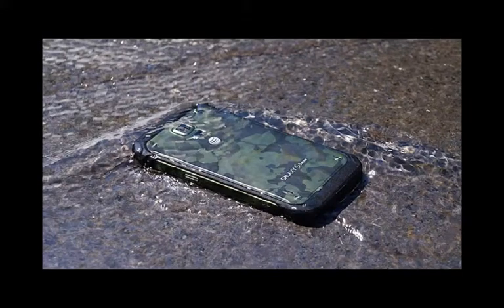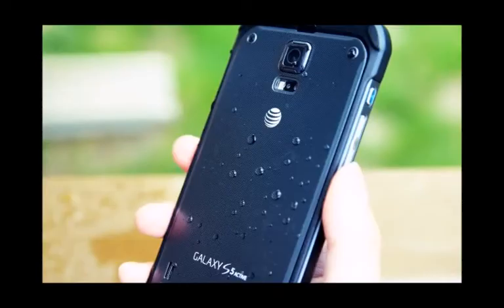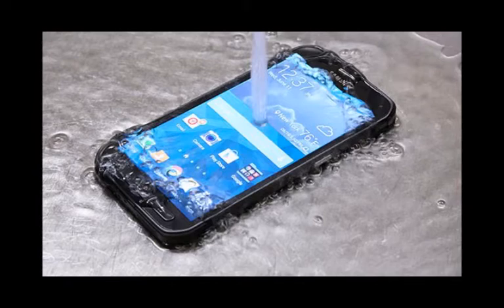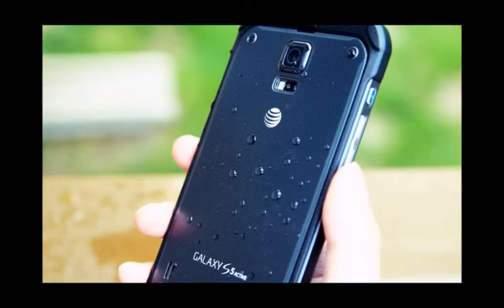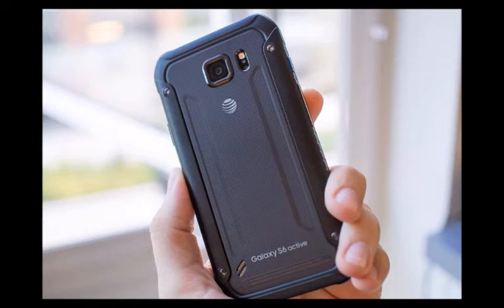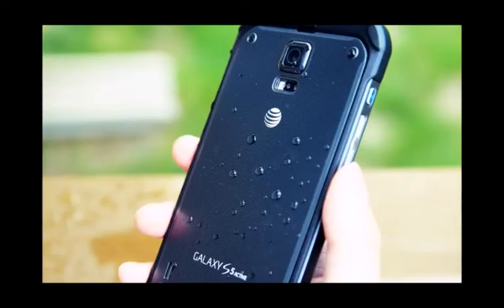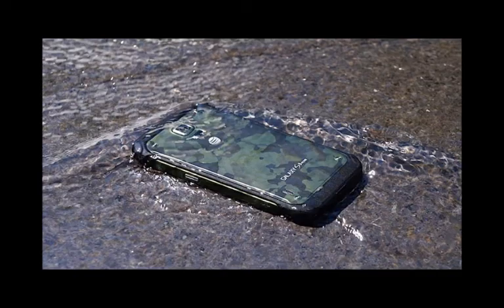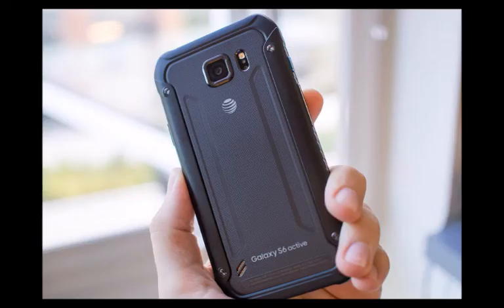Samsung Galaxy S6 Active Hands On Reviews || First Look & Specifications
Sporting that all too predictable rugged design, it’s clearly within what we’d expect out of a tough smartphone. Most of the body is comprised out of tough plastic, broken down to a rubbery textured camo back pattern and a sturdier matte frame outlining the sides. Superficially, it looks almost like an exact facsimile to last year’s Active, but this one is a closed design – so there’s no removable back cover to access its battery. Accentuating its rugged form are the screws found near the corners of the phone.

Thanks to its IP68 rating, it means that this bad boy is meant to handle nearly anything that everyday life has to throw at us. Therefore, that means it’s shock resistant, dust proof, and water resistant up to 1.5 meters for up to 30 minutes – the essential ingredients in giving it that sturdier protection than the S6. One less thing to remember: you'll be pleased to know that Samsung has improved the design, because there’s no longer need to cover the microUSB port with a flap. Instead, you’ll notice that the port is wide open, but there’s no fear in dipping it in water because the port has been treated to be water resistant.

At the same time, too, the S6 Active continues to offer some of the S6’s staple features – like its heart rate sensor to measure our pulse, rapid charging microUSB 2.0 port, and wireless charging. Even though there’s still no expandable storage with this, it gets greeted to an even heftier sized 3500 mAh battery. While the power button and volume controls are in their usual locations on the sides of the phone, there’s another button found above the volume controls – it’s the Active key. More on that later!